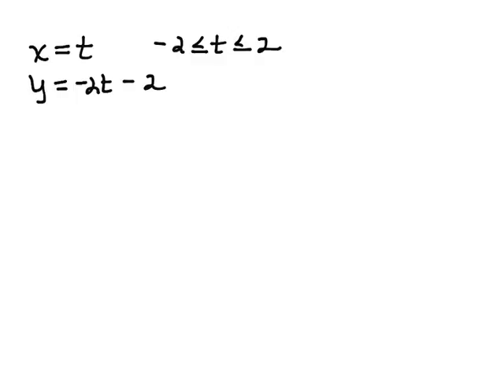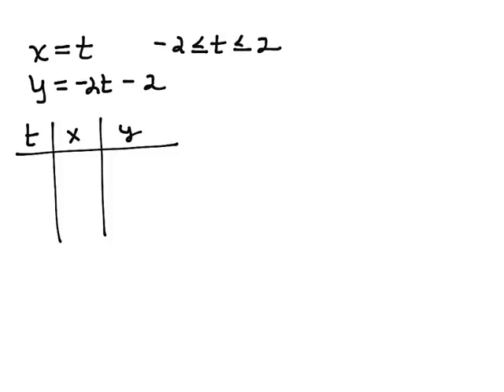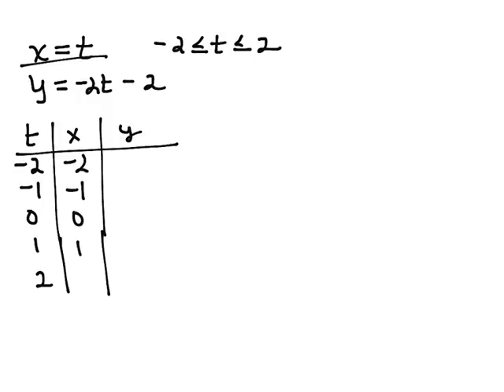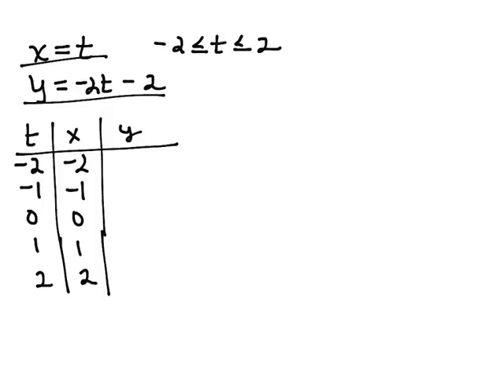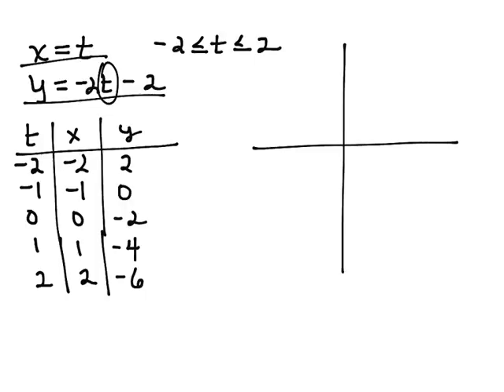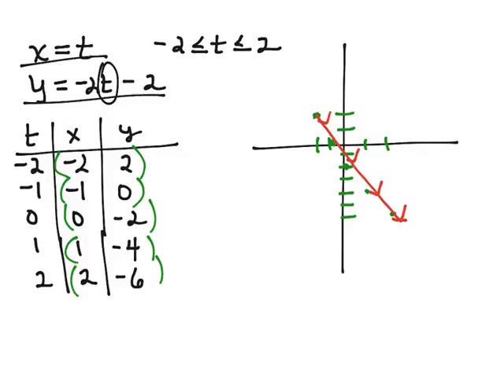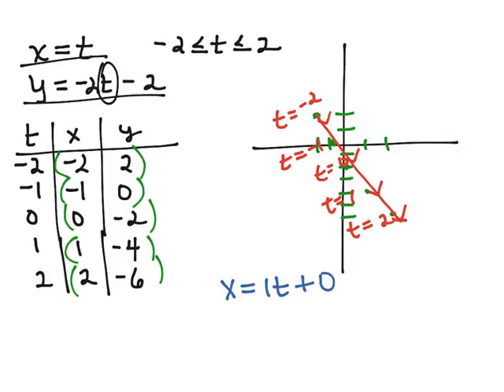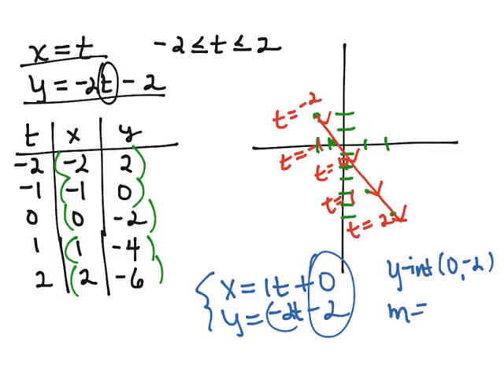Ls4.4 Video 1: Parametric 1